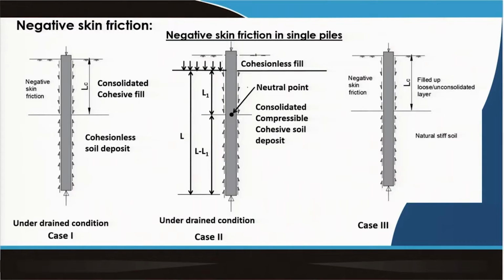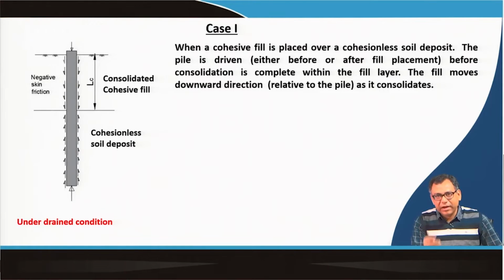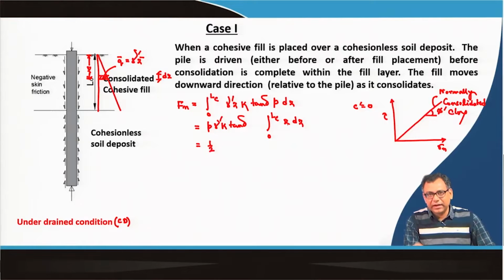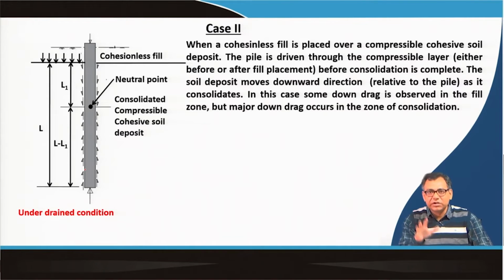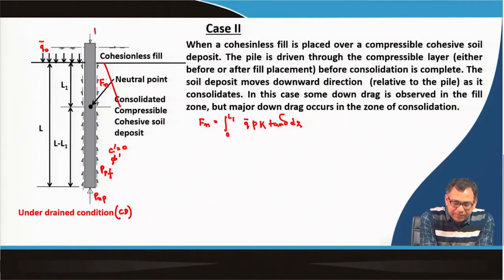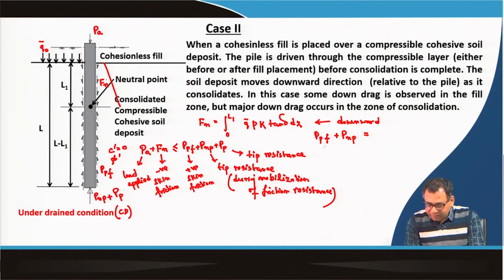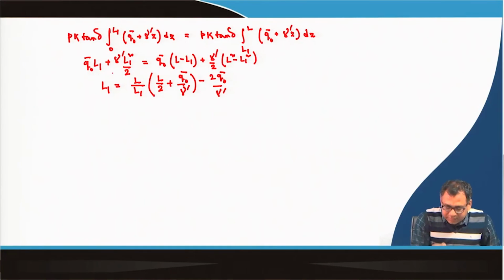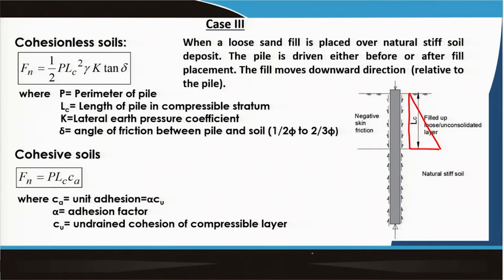Lecture 49: Pile Foundation : Under Compressive Load IX